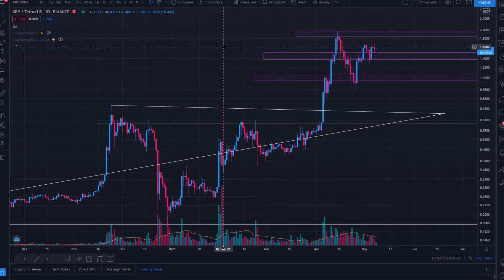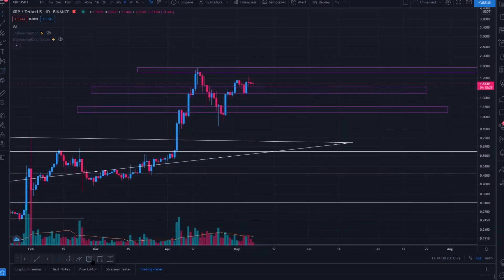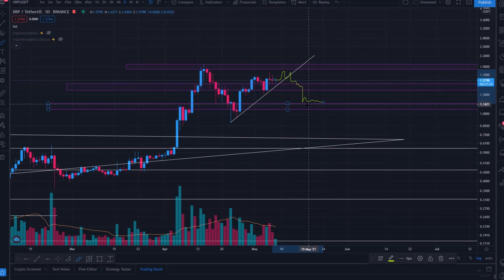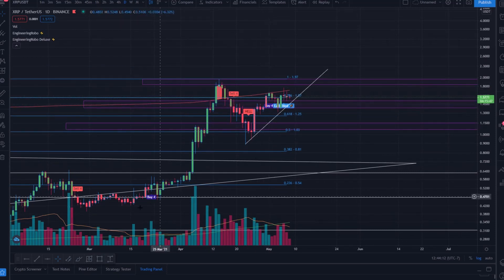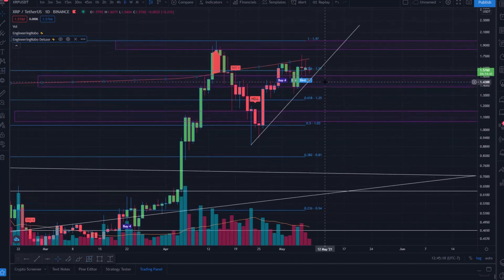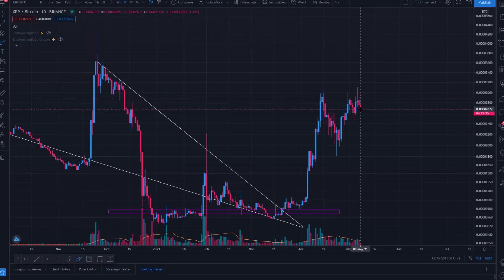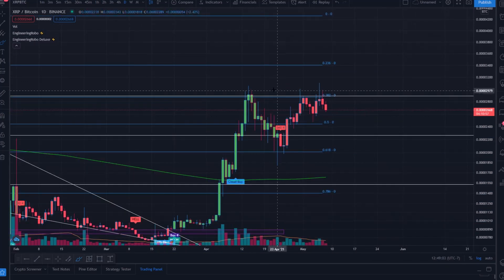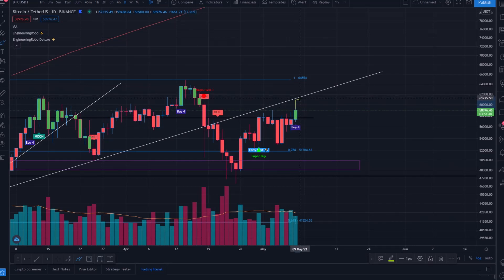How To Trade Ripple? XRP Technical Analysis! Ripple Price Prediction (Watch Until the End!!)